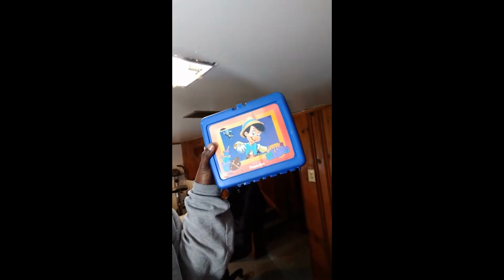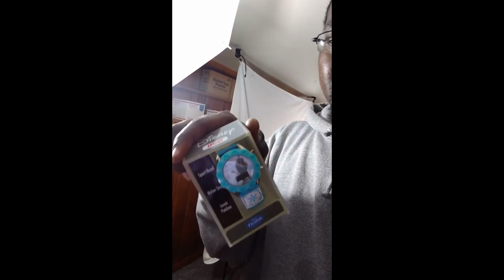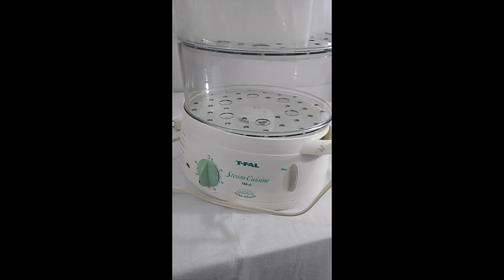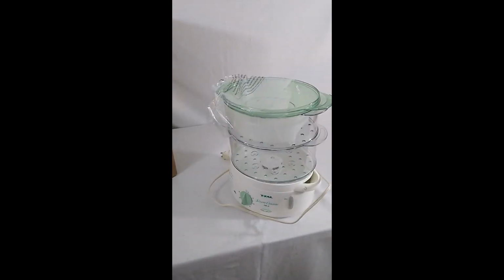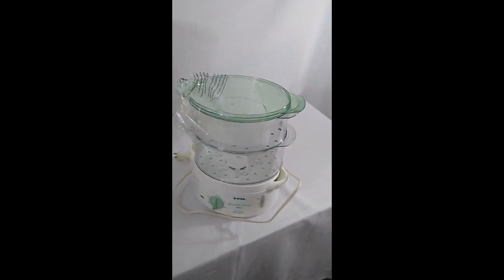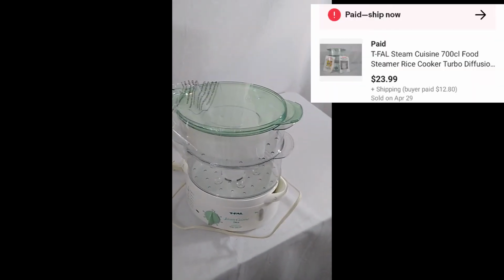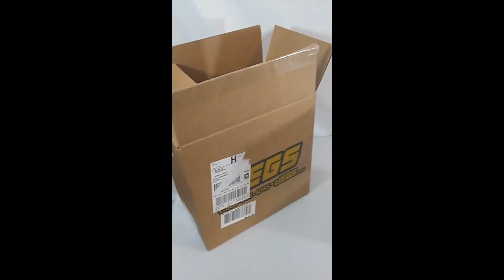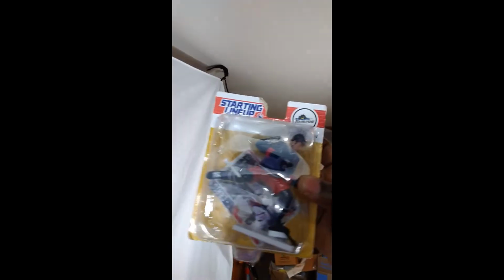Seems Sales Are Slowing At The End Of The Month